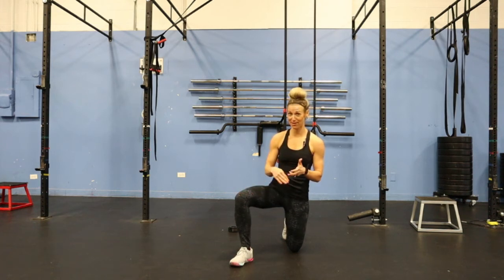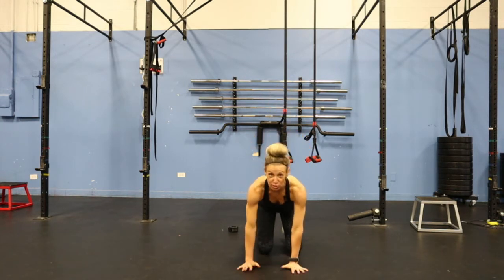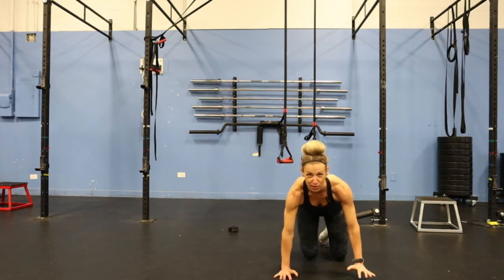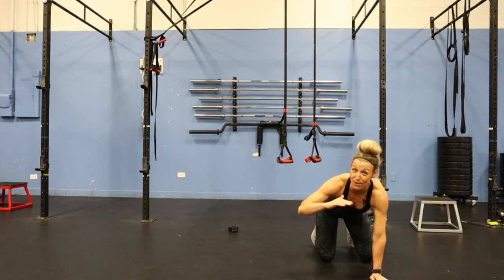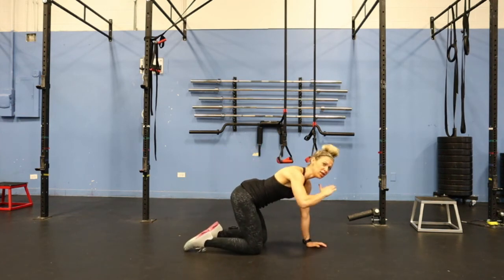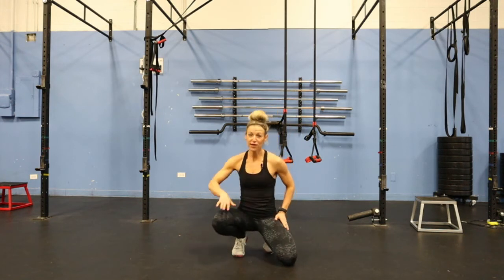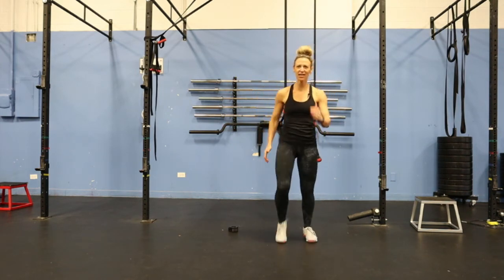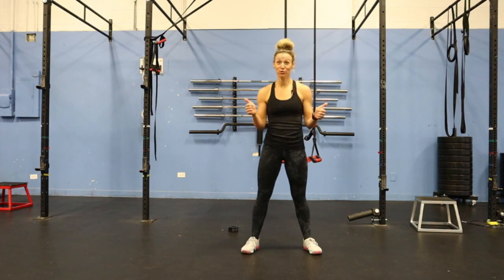Lateral Crawl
Fitness Coaching, Kettle Bell workouts, Body-Building, Weight Loss Personal Training and more for Burr Ridge, Hinsdale, Willowbrook, Darien,  Western Springs, LaGrange and other communities. Look and Feel Your Very Best! Begin Your Fitness Journey, today.